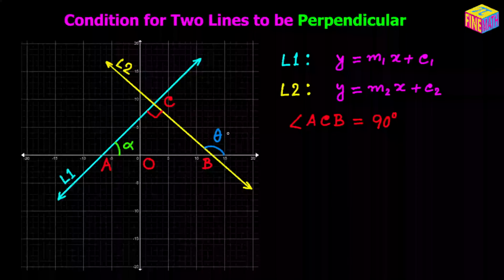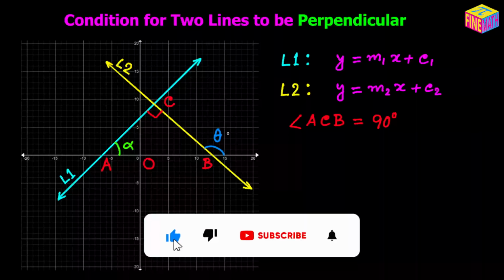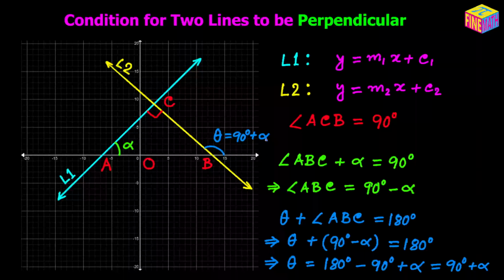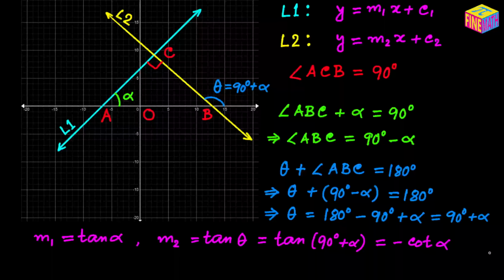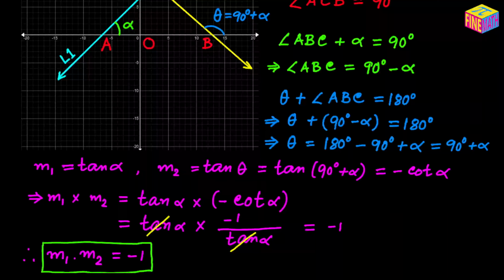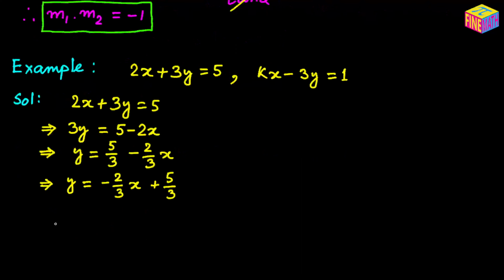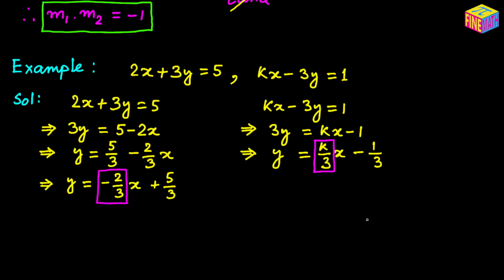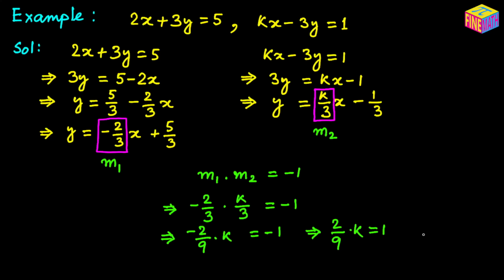What's the Condition for Two Lines to be Perpendicular ? | Coordinate Geometry | ACT Math | JEE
In this video I have derived and explained in details the necessary condition for two straight lines to be perpendicular.

Link for the video on Trigonometric Ratios of Obtuse Angle:-